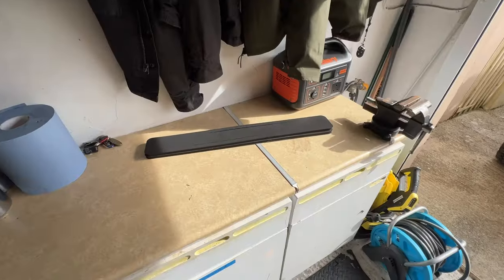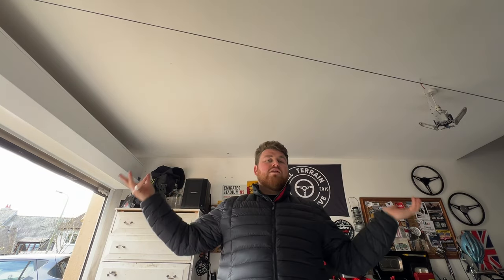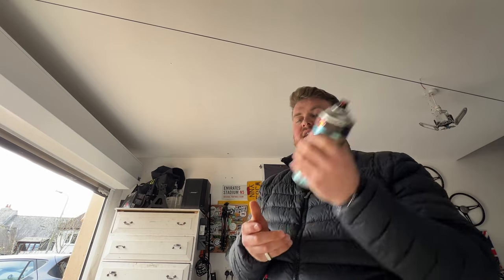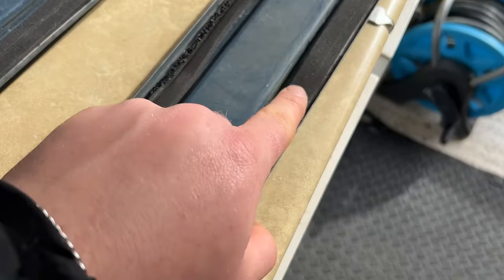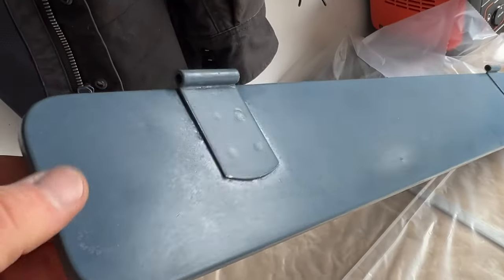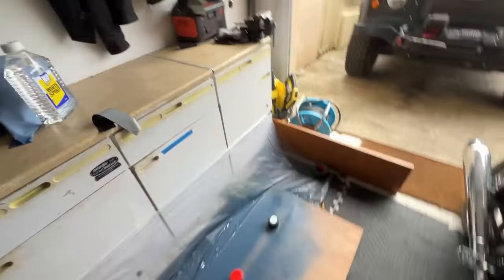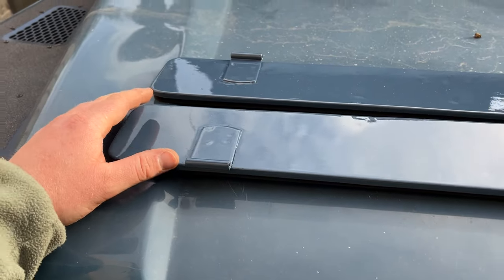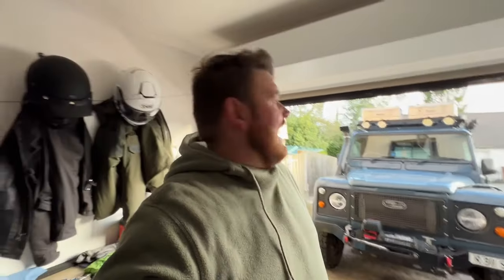HAVE I FINALLY MANAGED TO FIX THE LEAK? - EXMOOR TRIM DEFENDER VENT SEALS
Today I’m fitting exmoor trims new vent seals made from neoprene and also painting the faded vents.

GEAR I USE:
Outdoor Camping Gear
Inside the Camper Gear